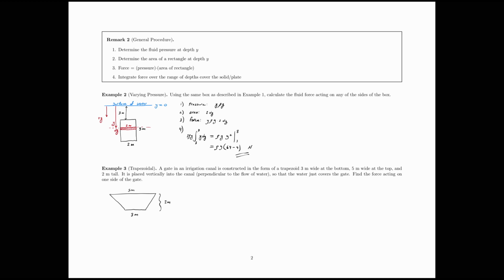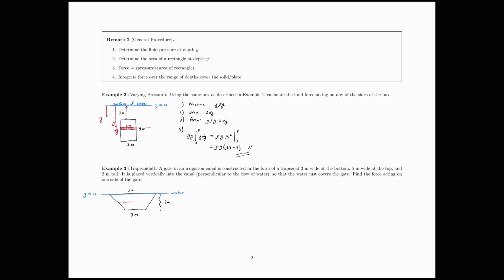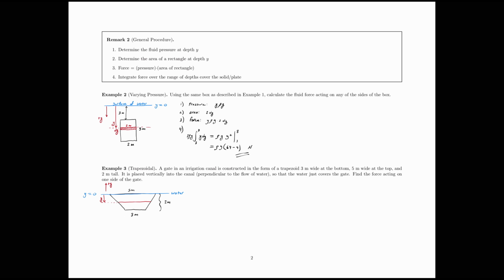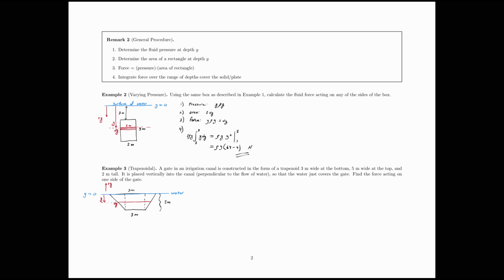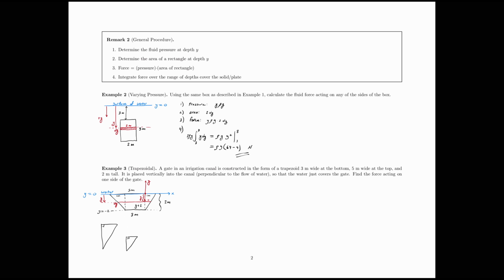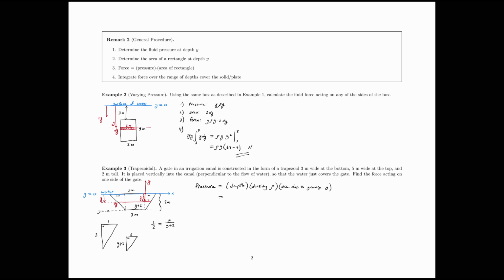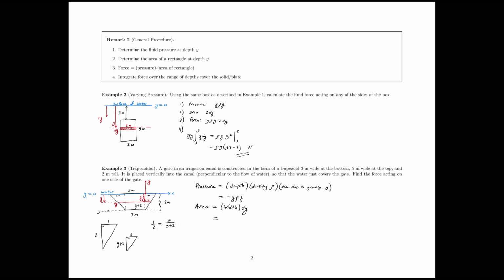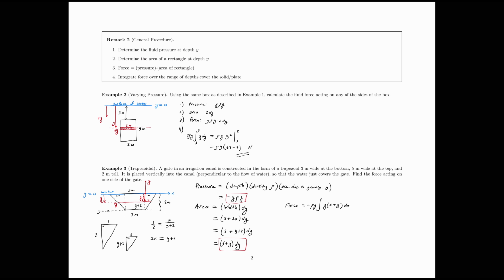8.2 Fluid Force - Example 3